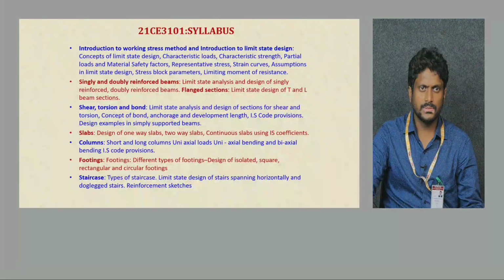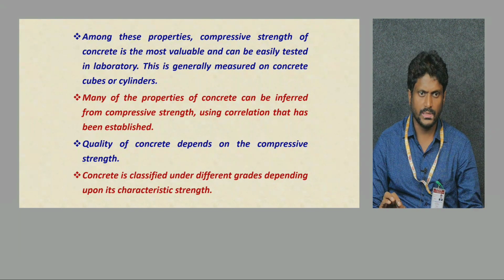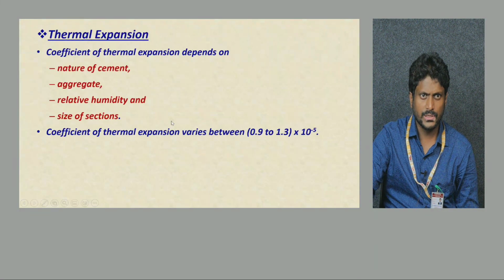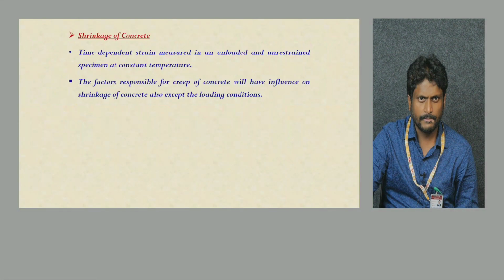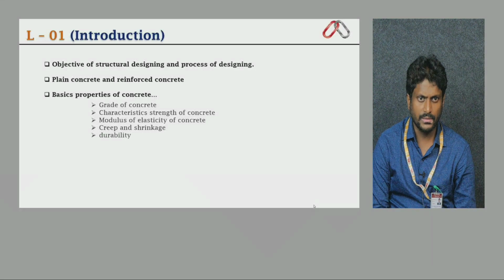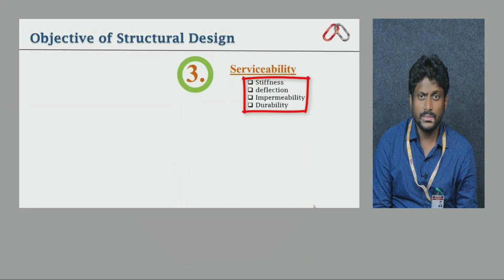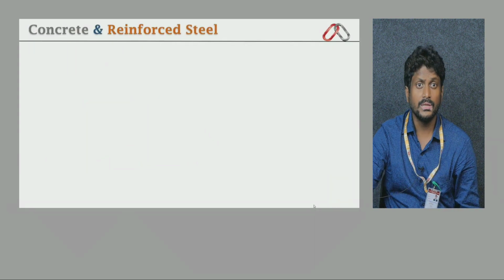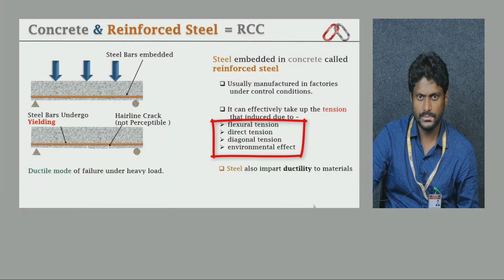DRCS_CO1_Video 1